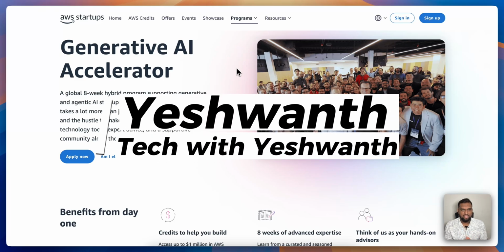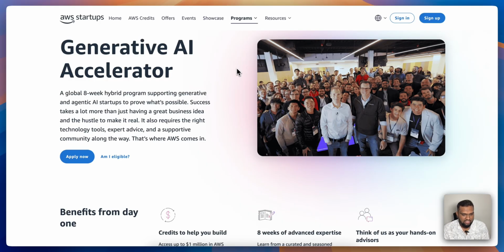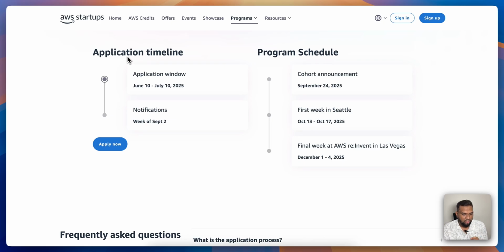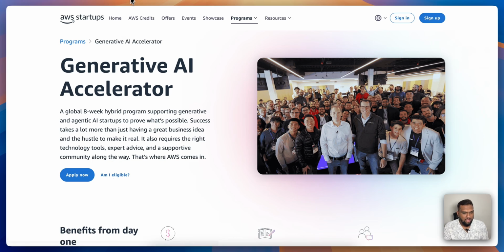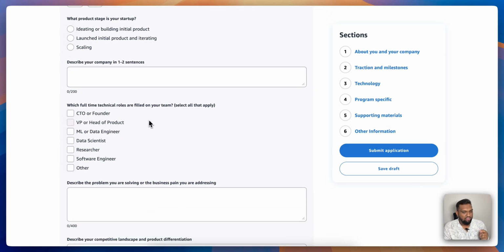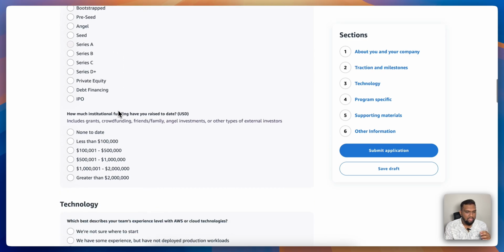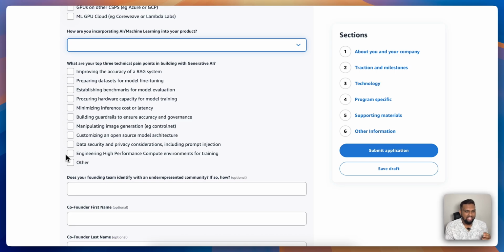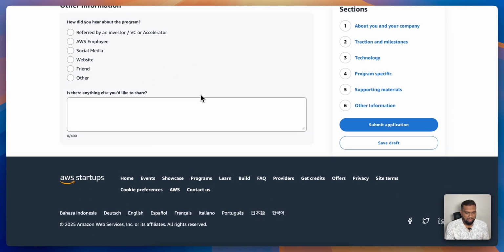Get FREE $1 Million AWS Credits | Build the Future with AWS Generative AI Accelerator | AWS Startups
Are you building something incredible with Generative or Agentic AI? 🚀
Then you need to know about the AWS Generative AI Accelerator — a global 8-week hybrid program designed to help early-stage AI startups scale faster and smarter.

In this video, we break down everything you need to know about the program:

✅ What is the AWS Generative AI Accelerator?
✅ Who is it for?
✅ What support and benefits do selected startups receive?
✅ How to apply and why it matters for your startup’s success.

Whether you're working on LLMs, autonomous agents, or AI-powered apps—this is your chance to access up to $1M in AWS credits, technical guidance, and a powerful global network.